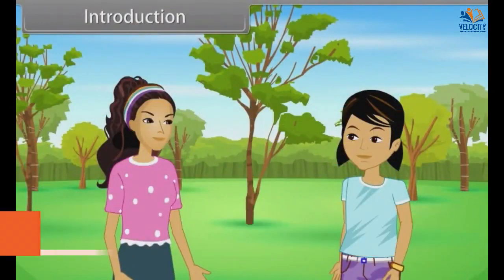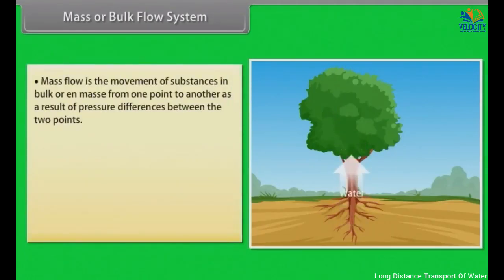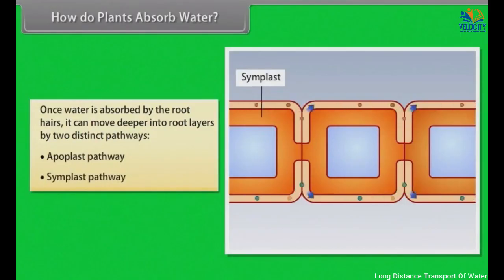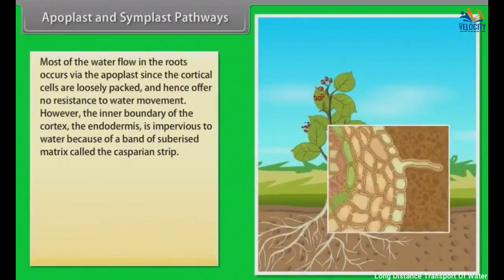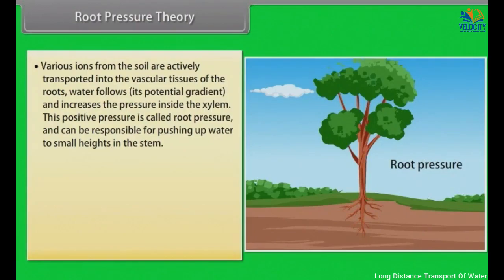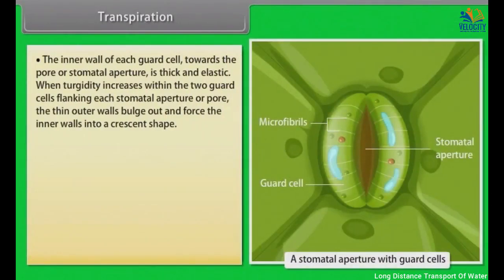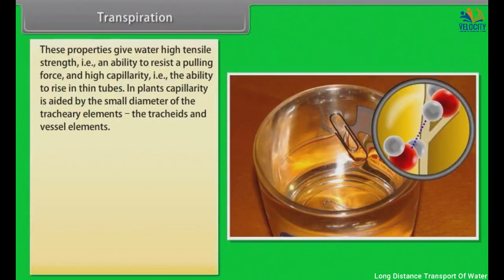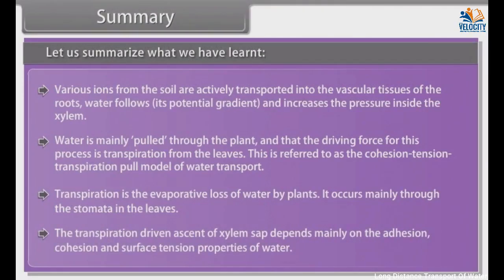Long Distance Transport Of Water Class 11 | Biology | NCERT | CBSE | English Medium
In this video, we will study Long Distance Transport of Water (Transpiration & Ascent of Sap) | Class 11 | Biology | NCERT | CBSE | English Medium in a clear, simple, and exam-oriented manner. 🌿💧📘

This chapter explains how water and minerals are transported from roots to leaves in plants — a key topic for CBSE exams and NEET preparation. In this video, you will learn:

How plants absorb and transport water

Structure and role of xylem tissue

Concept of root pressure

Transpiration — process, factors, and significance

Mechanism of ascent of sap (Cohesion–Tension Theory)

Opening and closing of stomata

Importance of water transport in plant survival

This video is highly useful for Class 11 CBSE, NEET, and other competitive exams.

📚 Chapter: Long Distance Transport of Water
📘 Subject: Biology | Class 11 | NCERT | English Medium